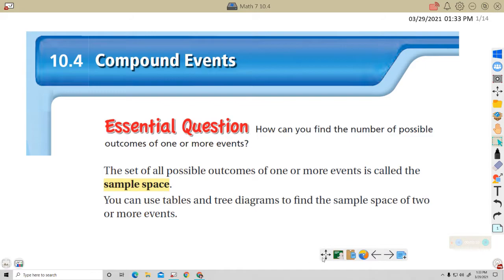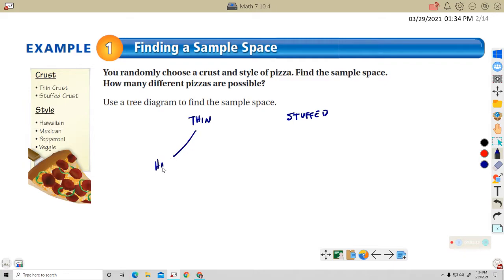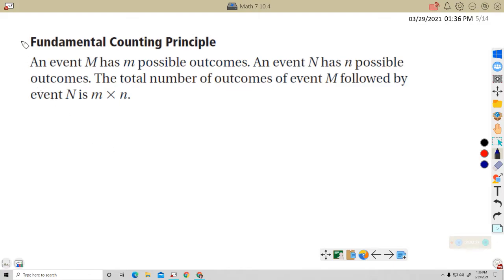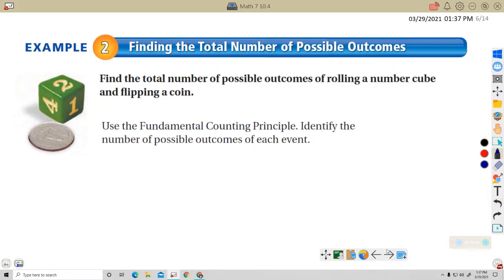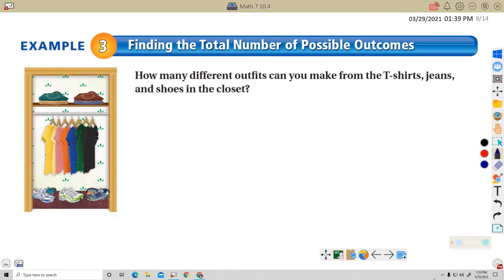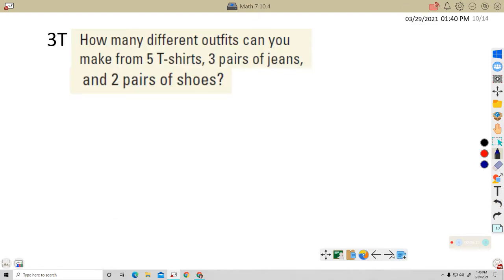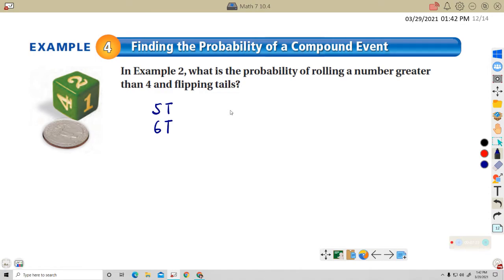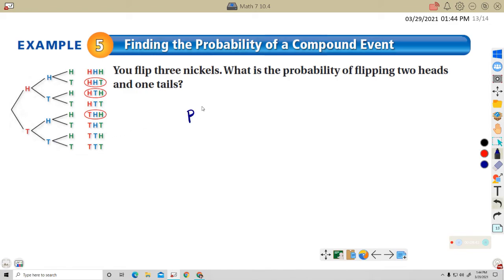10 4 Math 7 Compound Events